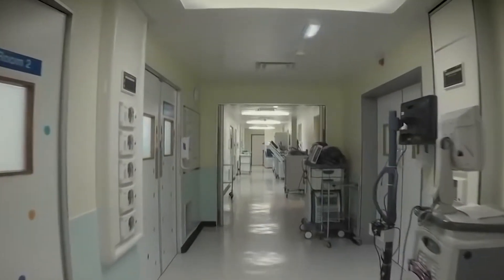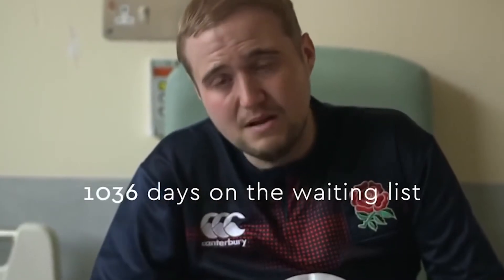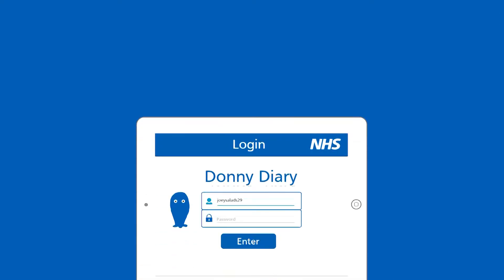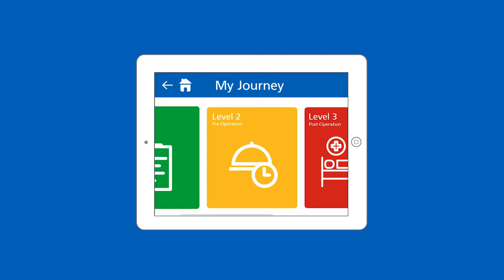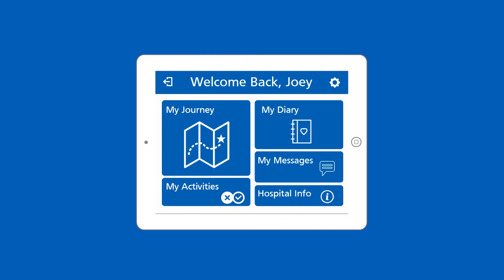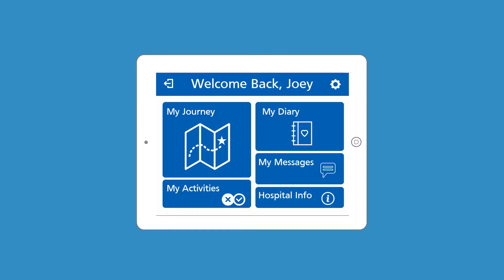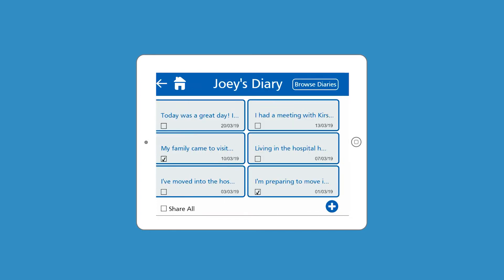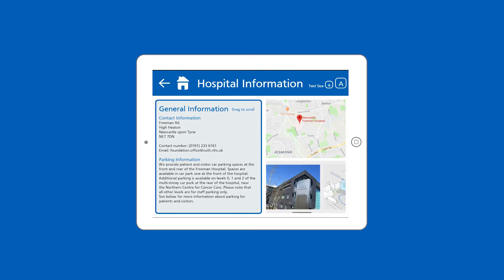'The Donny Diary' - Interaction Design Project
The Heartwood Hospital had given us a brief, for an Interaction Design Collaborations module at Northumbria University, to redesign the patient information pack for patients who are going through a heart transplant surgery. Due to their current information pack being incredibly outdated and irrelevant to the patients needs.

With the Donny Diary, patients are given a tablet interface which provides them with everything they need to go through the transplant surgery process in a less stressful way.